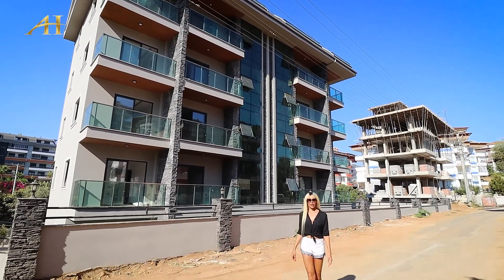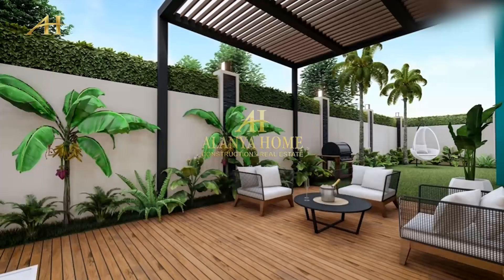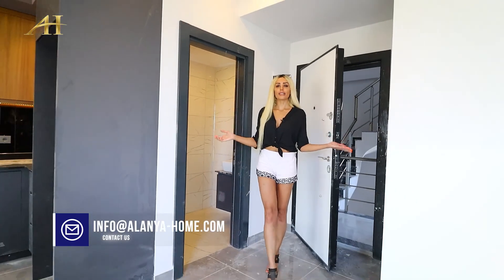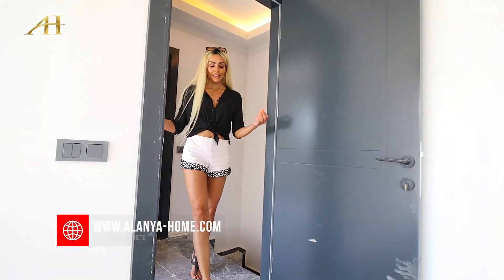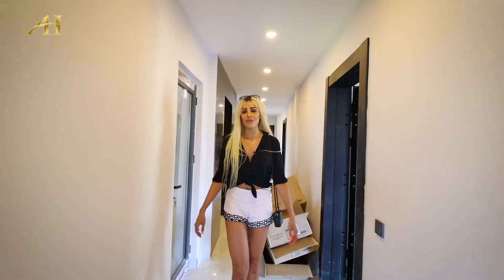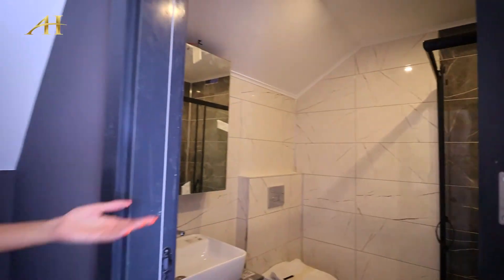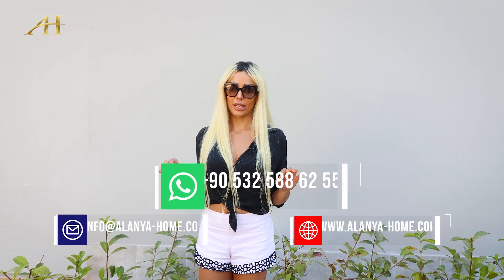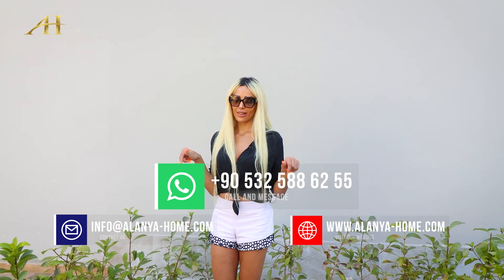VERY AFFORDABLE PRICES, IN MOST WANTED AREA, APARTMENT IN OBA ALANYA TURKEY PROPERTY FOR SALE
In this video we are taking you to our Very Interesting APARTMENT in most common area in Turkey 🇹🇷 CALLED "Alanya" specialy OBA naberhood.

Alanya is located in the Antalya-region at the south of Turkey and is one of the most popular and loved holiday destinations at the Turkish Riviera. Its beautiful landscape, captivating historical sights and modern city life, makes it one of the best places at the Mediterranean coast. The warm climate makes Alanya a year-round destination, a place you can enjoy all months of the year.

This apartment is very suitable for Holiday home buyers.

OUR VIDEO HAVE THREE CHAPTERS:
00:00 Introducing our project and talking about facilities and advantage of it.
01:22 Taking you inside our properys.
03:40 Our information and Outro.

If you are interested to buy properties in most common areas in turkey "Alanya, Antalya, Fethiye, Bodrum and Istanbul"

And Of Course You Can Explore Our Website For More Offers,

ALANYA HOME.